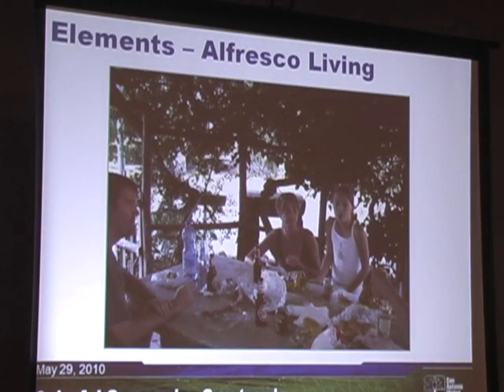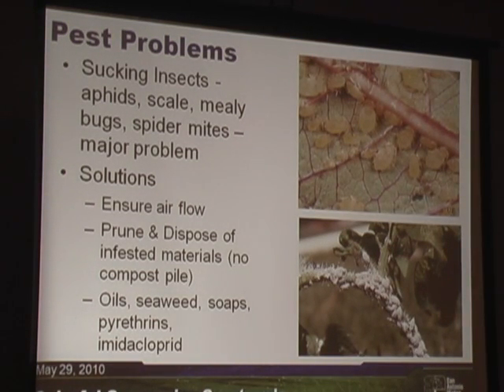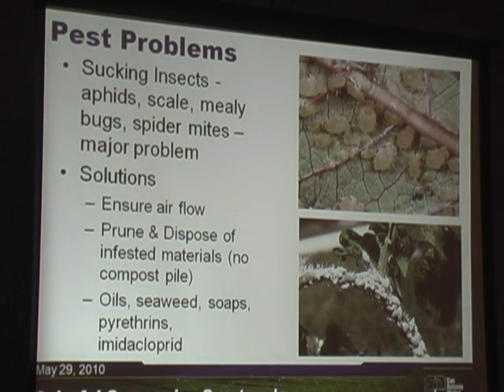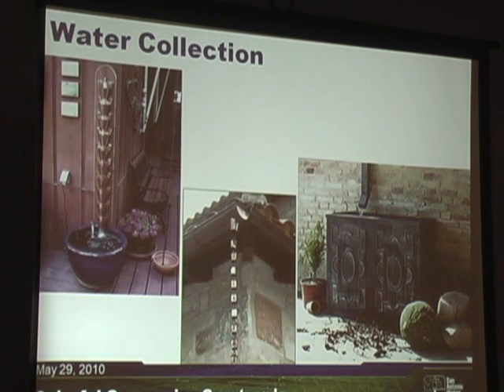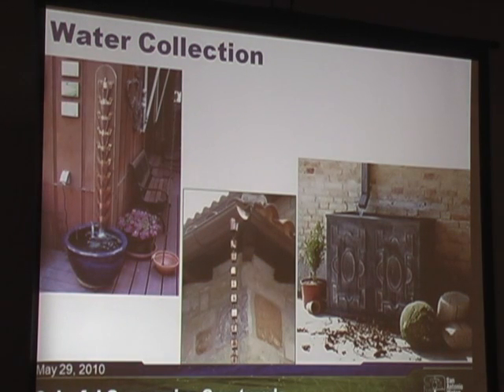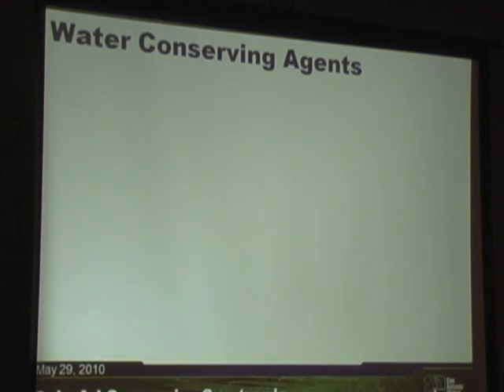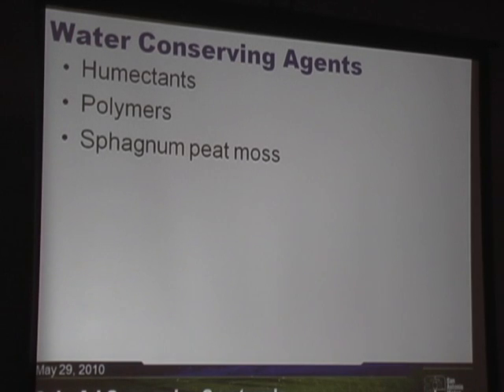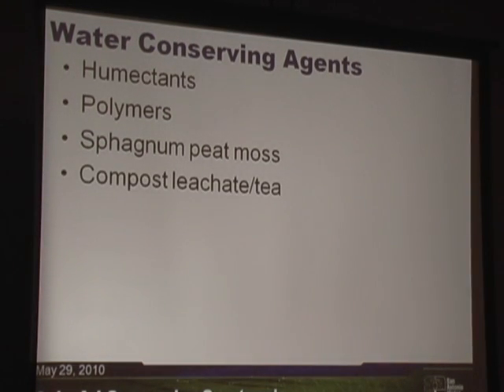Colorful Conserving Spanish Courtyards (3 of 4)